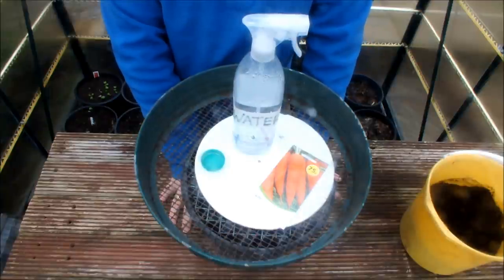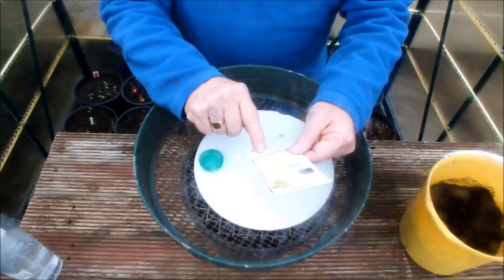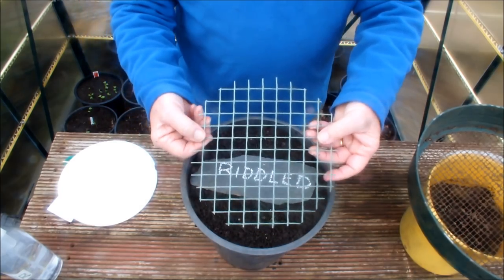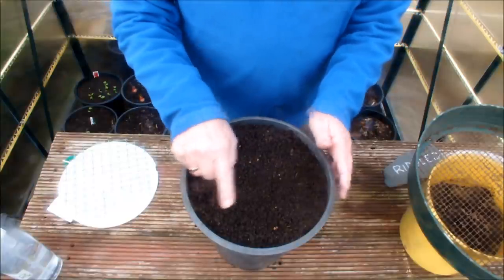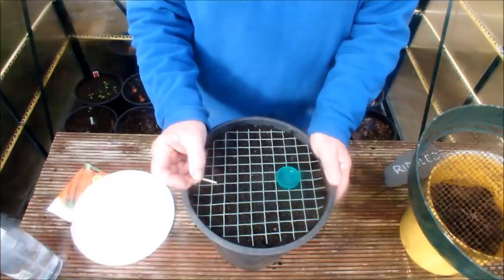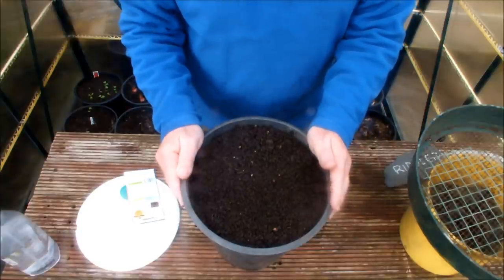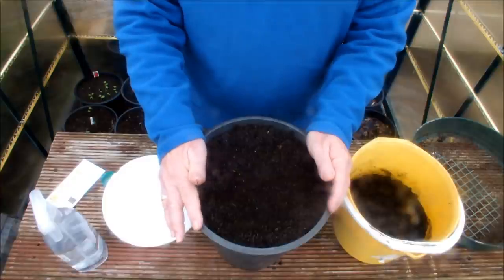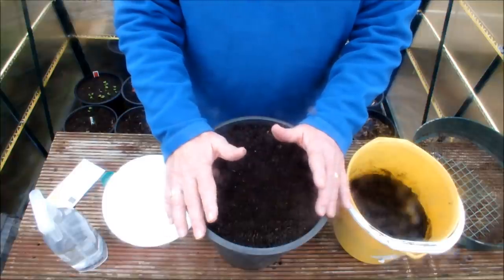How I grow lots of Carrots in small buckets, a few simple tips.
Growing any vegetable in a bucket you need to 'Prepare for Success' and 'Manage your Expectations'. This is what I do.  At the end of the growing season I put the used soil back in the buckets and cover it with a few inches of 'Chop and Drop'. In my case Leaves, Seaweed and Grass. There are lots of videos on my channel on the subject. After 'overwintering' the soil its ready to go again the following spring. I now incorporate some fertiliser to add a little extra spark and start planting. That's 'Preparing for Success'. To improve my chances of getting some decent size vegetables from the buckets I only plant what I think the bucket can deliver. That's 'Managing my Expectations'.